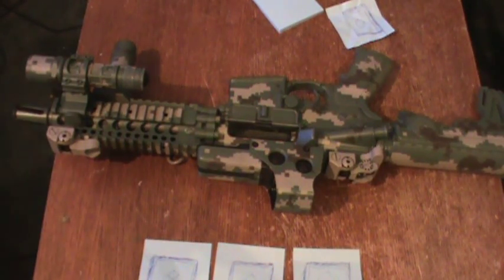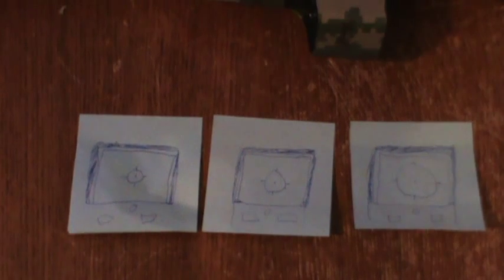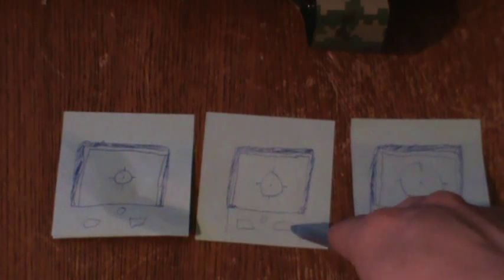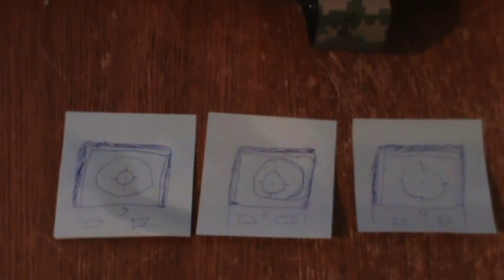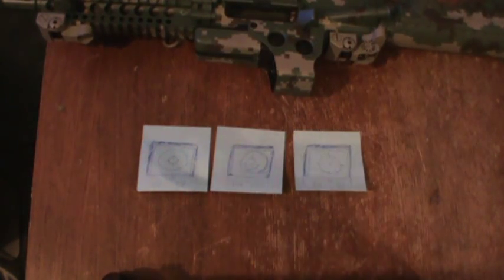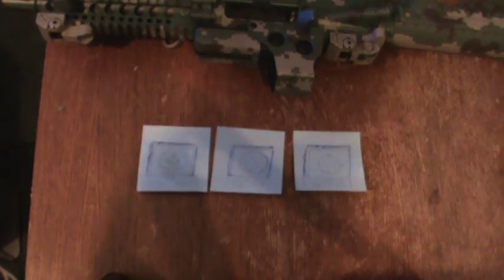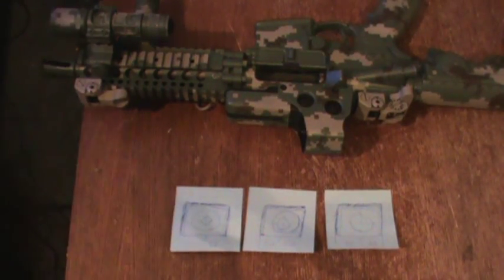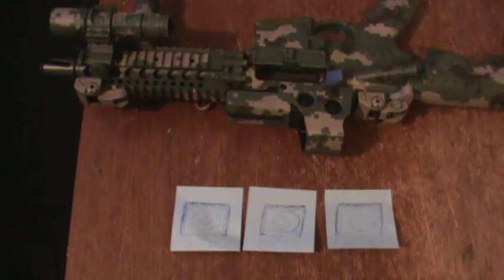AR-15/M4 ASSAULT RIFLE EOTECH 7X MAGNIFIER BY THE MAKO GROUP